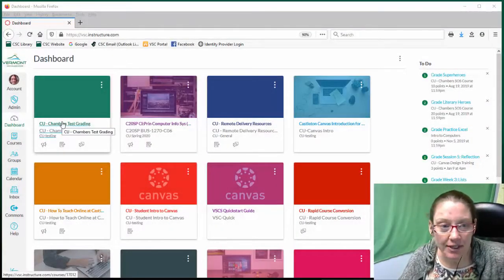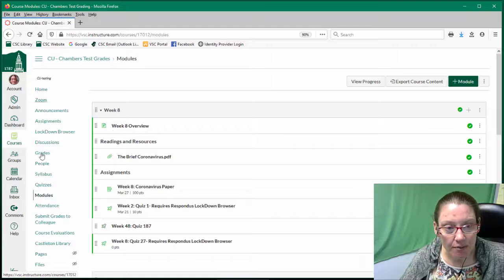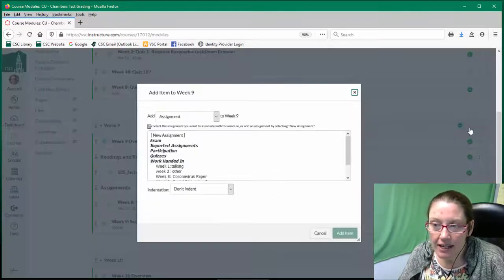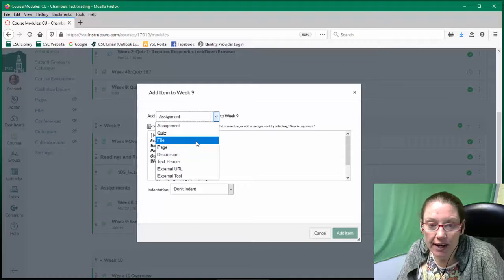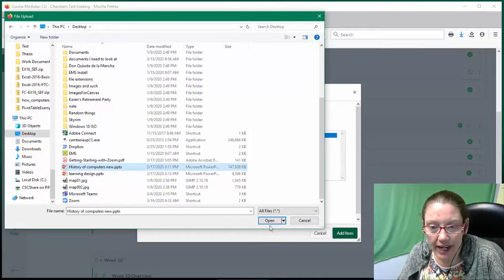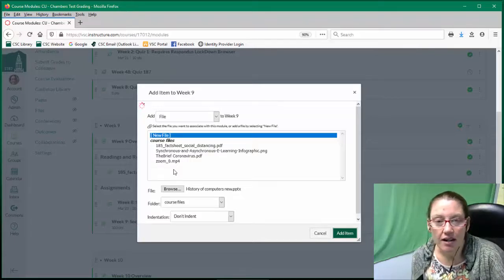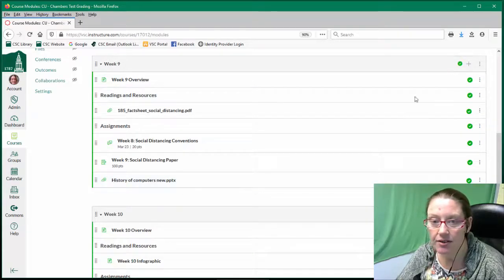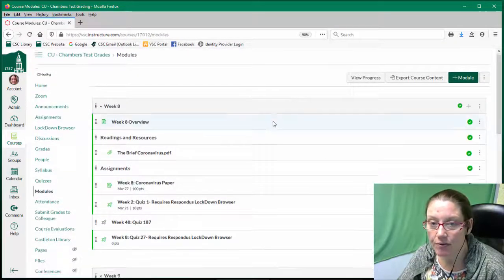Canvas: Add PowerPoint to Your Course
How to add a PowerPoint file to your Canvas Course